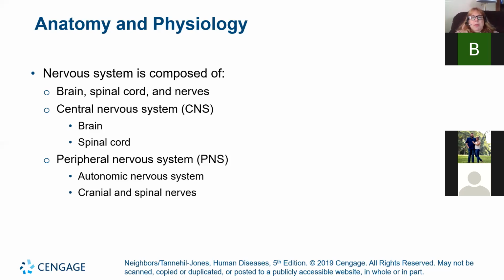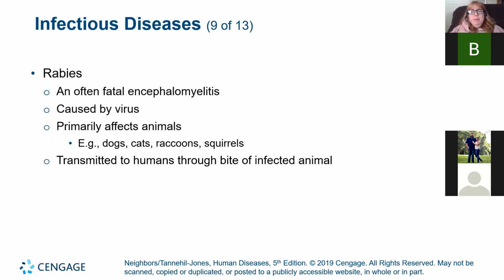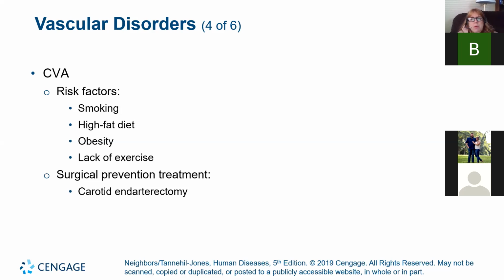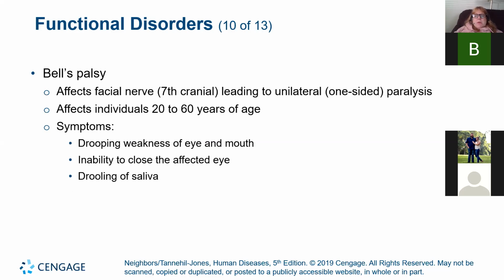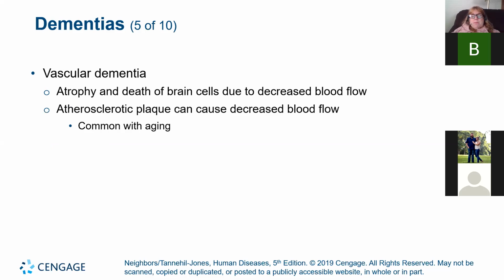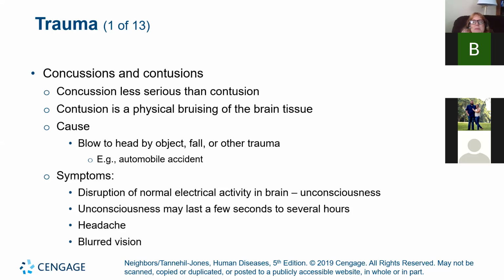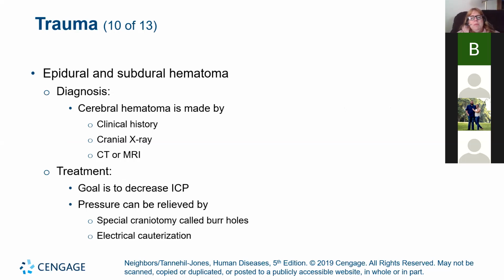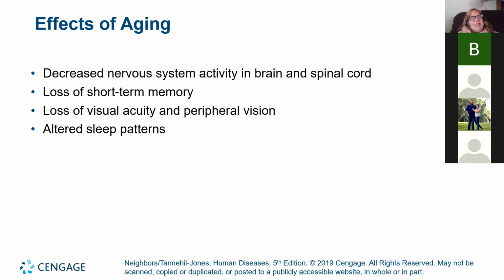MA150 Chapter 15 Recorded Lecture